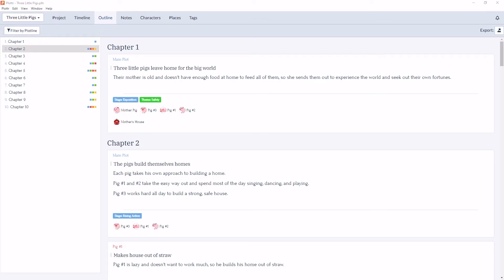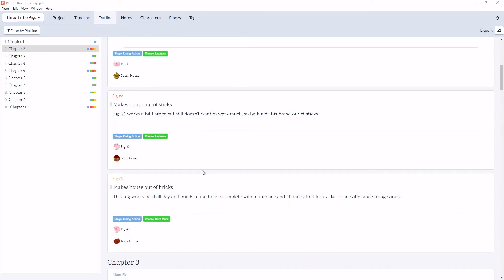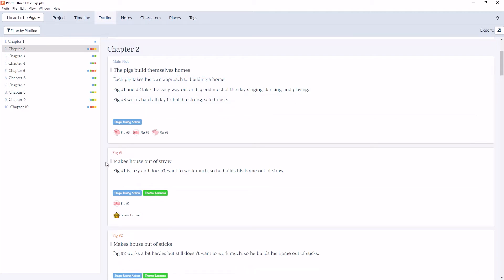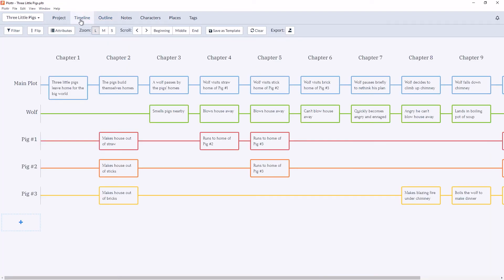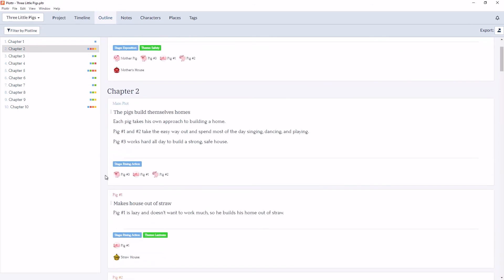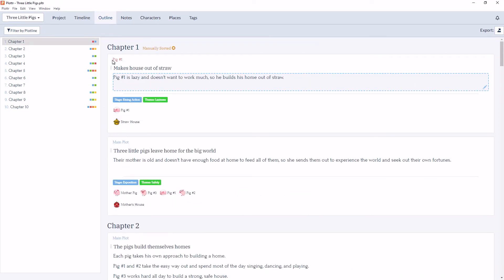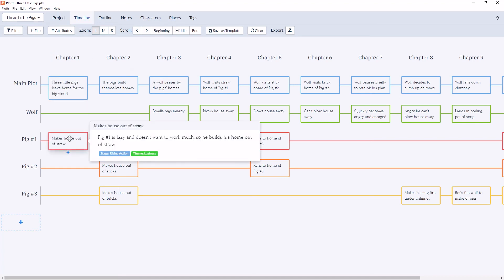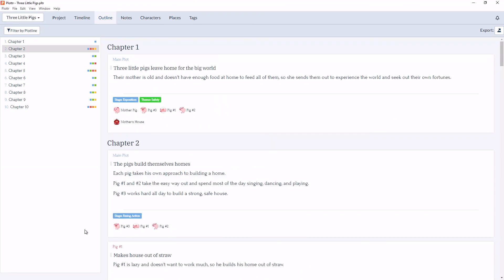How to Organize Scene Cards in Plottr's Outline View | Module 4: Outline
In this video, we provide a tutorial on how to manually organize your Scene Cards in the Outline View in Plottr.